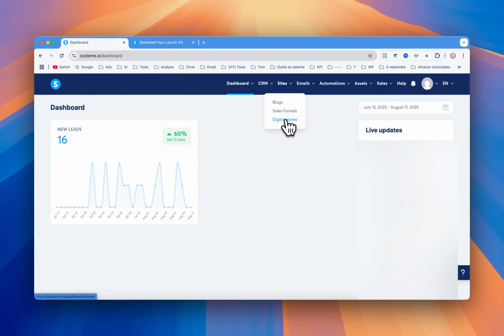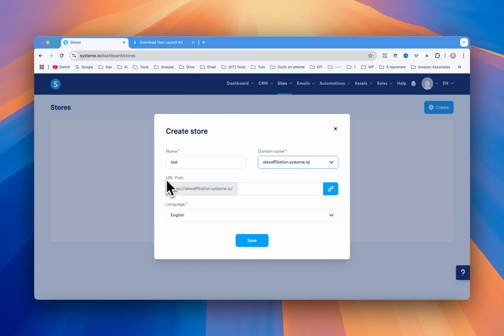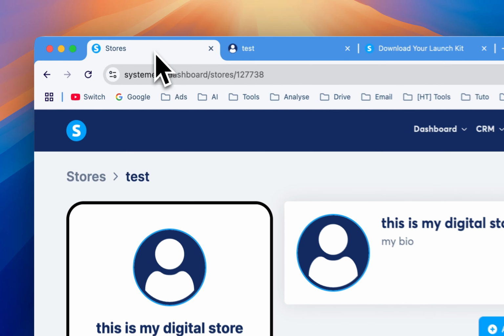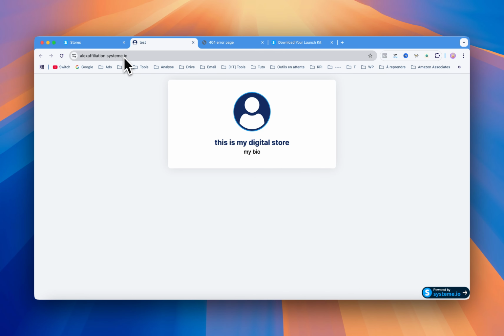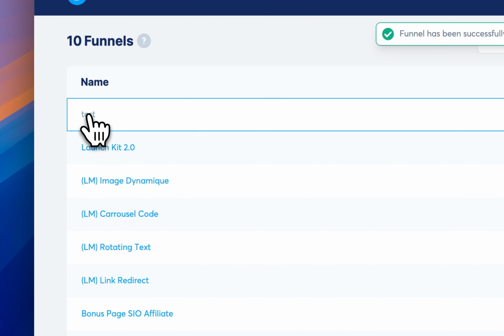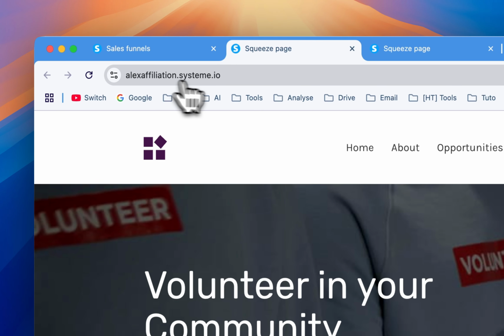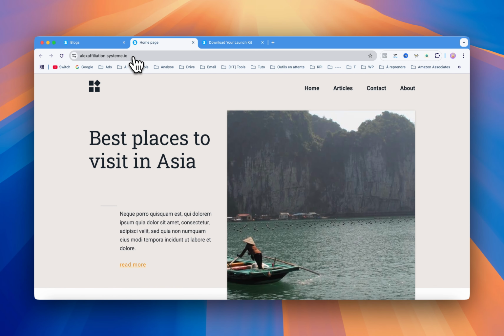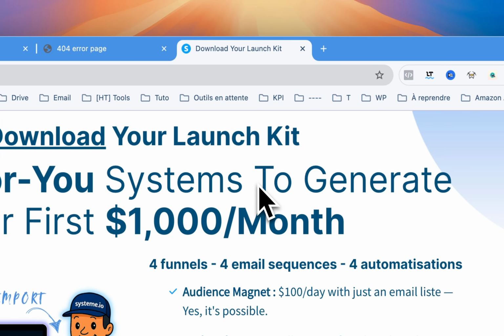How to Set Your Domain Homepage to a Blog, a Sales Funnel or a Digital Store in Systeme.io (easy)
▬▬▬▬▬▬▬▬▬▬▬ 🚀 DESCRIPTION 🚀 ▬▬▬▬▬▬▬▬▬▬▬

In this step-by-step tutorial, you’ll learn how to define your domain’s homepage in Systeme io and point it directly to your blog or sales funnel page.
Whether you’re building a blog, a landing page, or a complete sales funnel, this guide will show you exactly how to set it as the homepage of your custom domain.

✅ What you’ll learn in this video:

How to set your blog as your domain homepage in Systeme io
How to set a sales funnel page as your homepage
How to customize and remove the URL path
Tips for improving user experience and SEO with your custom domain